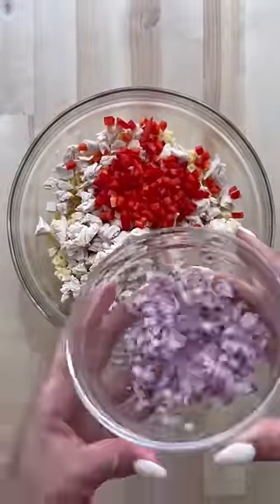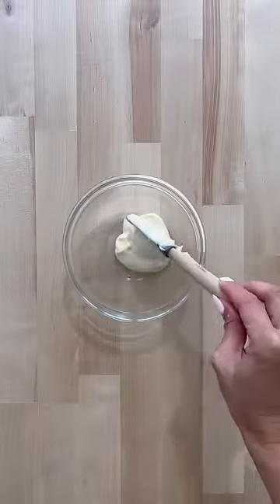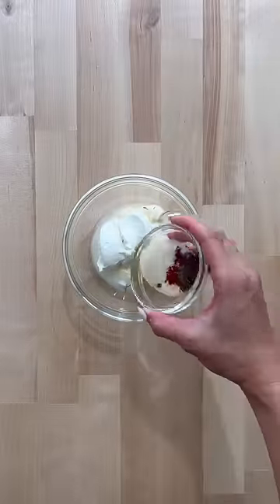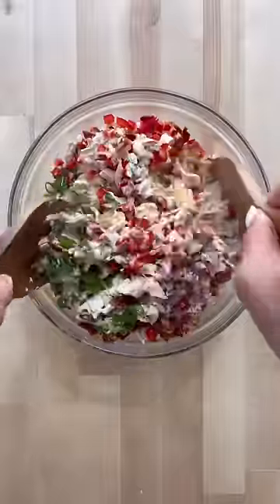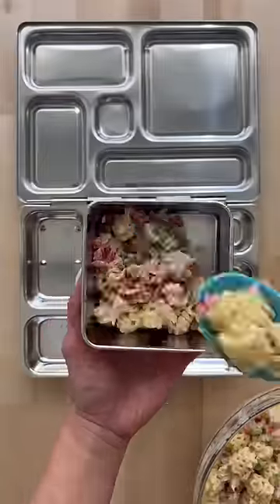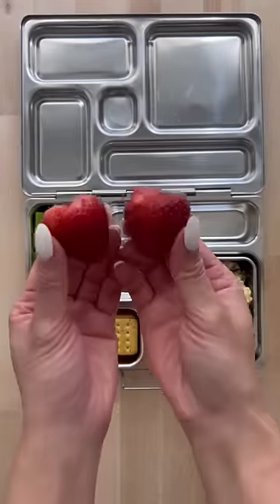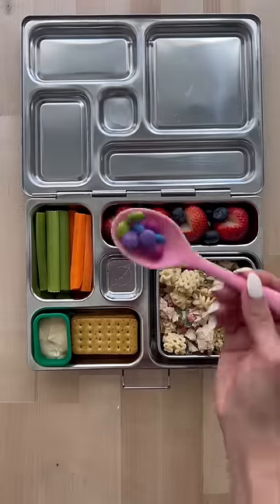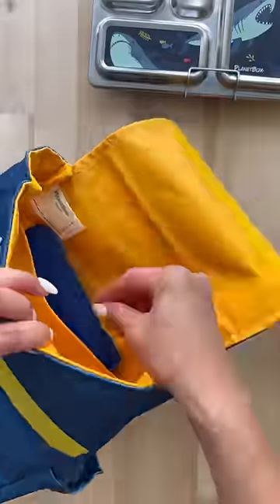School Lunchbox Ideas | Chicken Pasta Salad